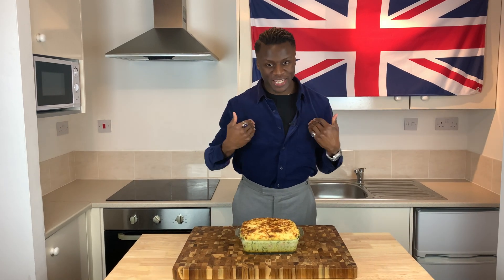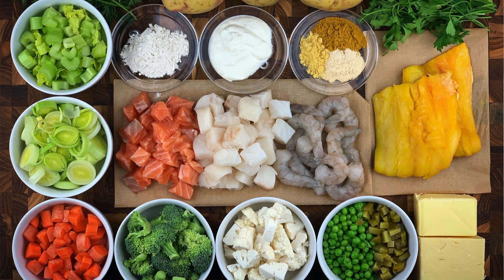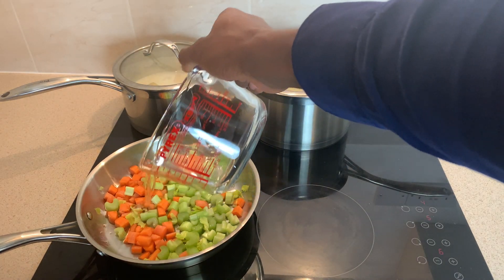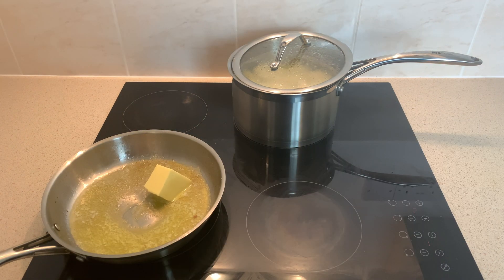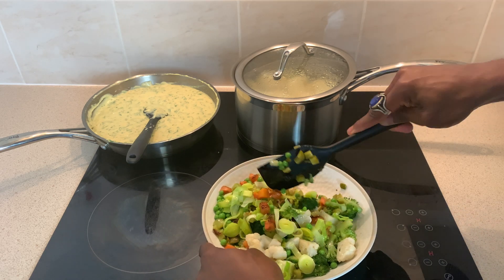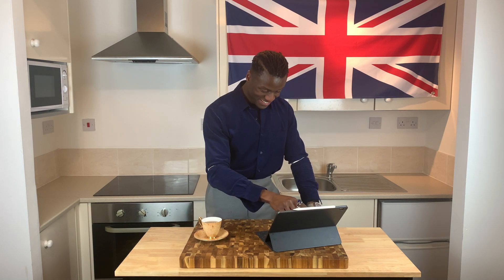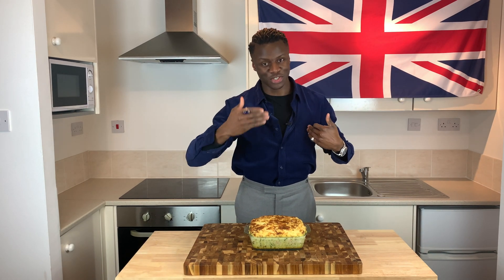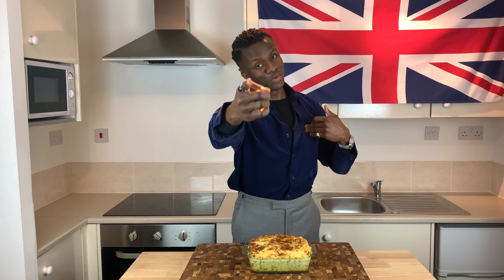Ep.88 Fisherman's Pie - How To Make The Best Fish Pie, Ever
Fisherman’s pie is a dish that celebrates Britain’s amazing seafood produce.
The combined 3 types of fish, prawns, an array of vegetables, a rich creamy  sauce all topped with the smoothest mashed potato.
The dish exceeded all of my expectations and for it will exceed yours so we urge you to make this dish and thereafter let us know how it turns out. Enjoy.

Ingredients

- Cod 200g
- Salmon 200g
- Smoked haddock 200g (1)
- Prawns150g
- Carrots 100g
- Cauliflower 50g
- Broccoli 50g
- Peas 30g
- Celery 75g
- Leek 75g
- Gherkins 30g
- Cheddar cheese 100g
- Curry powder 1/2 tablespoons
- Mustard 1/2 teaspoon
- Garlic 1 teaspoon
- Potatoes 600g
- Butter 100g
- Flour 75g
- Creme fraiche 2 table spoons
- Salt
- Pepper
- Parsley 30g
- Dill 30g
- Milk (2)

(1) smoked salmon can be used as an alternative or any smoked white fleshed fish
(2) 600ml for sauce then 50ml for mash